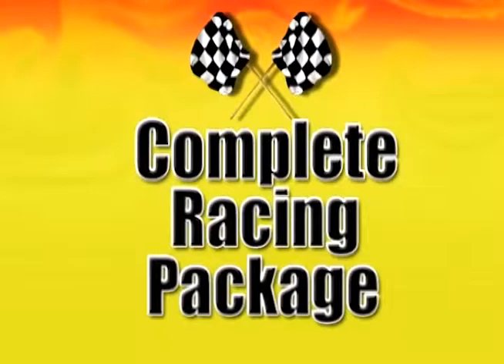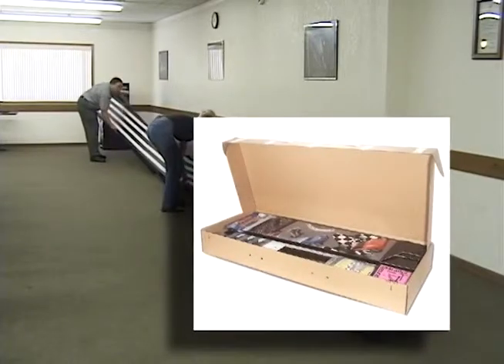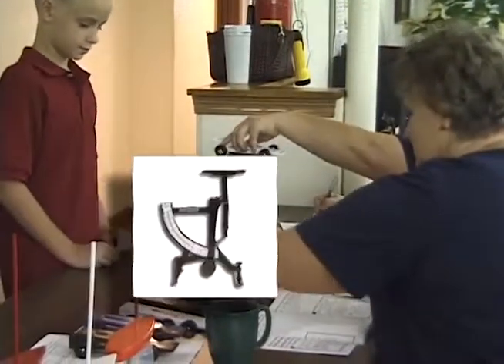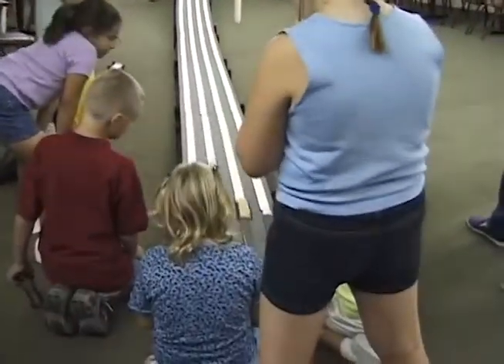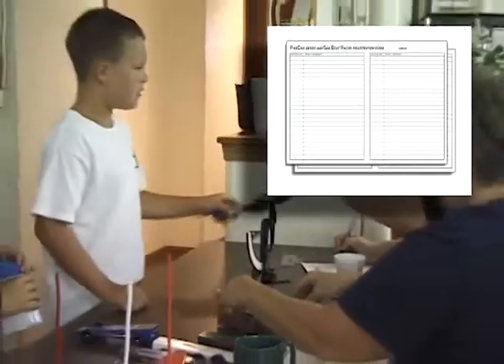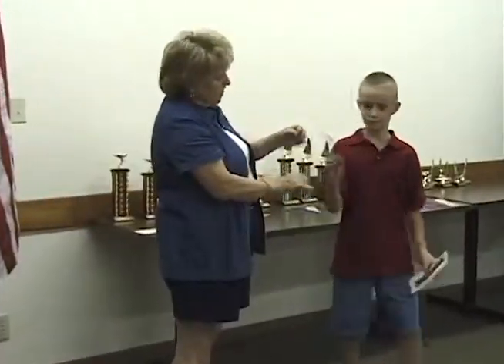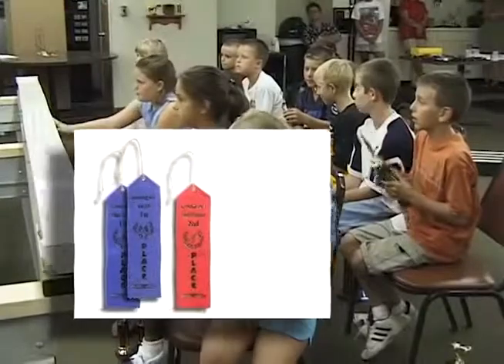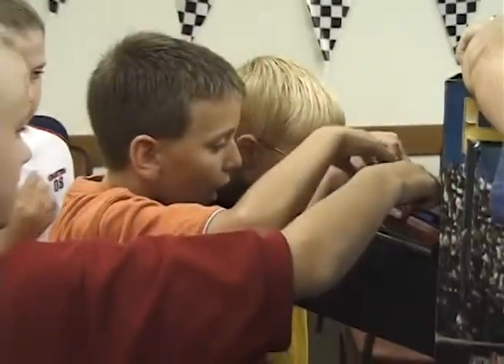Complete Race Package | Pinewood Racing Car | PineCar Derby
Items Mentioned in This Video:

PineCar Race Package (P459)